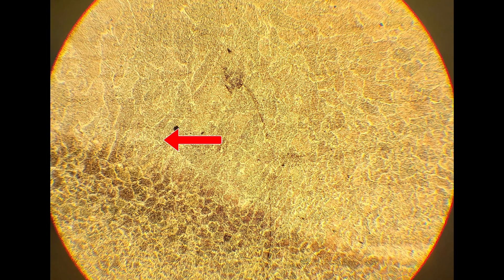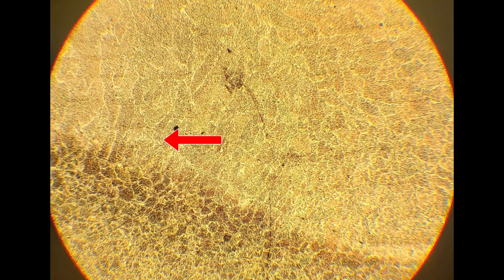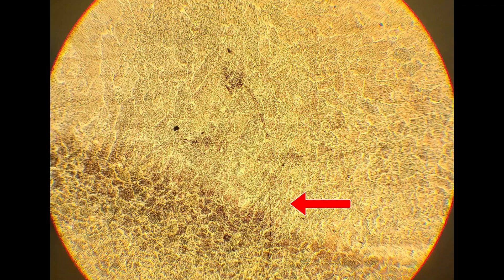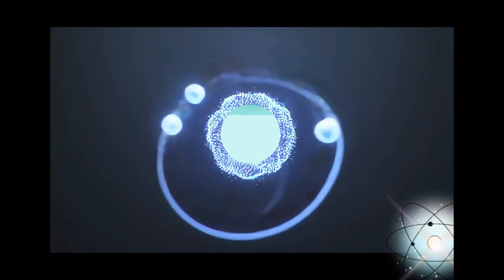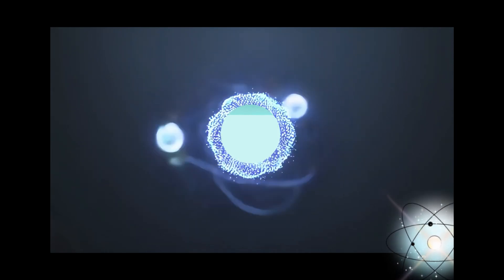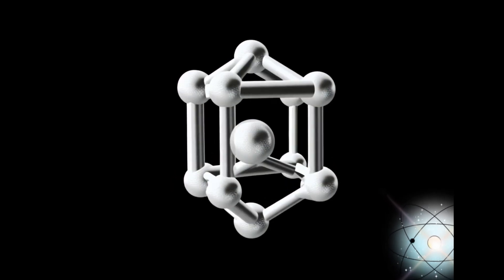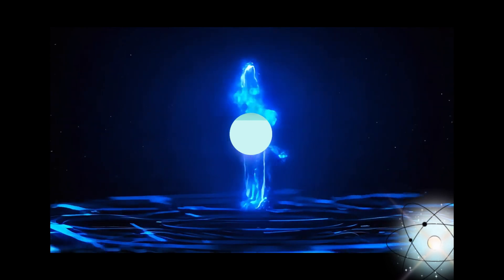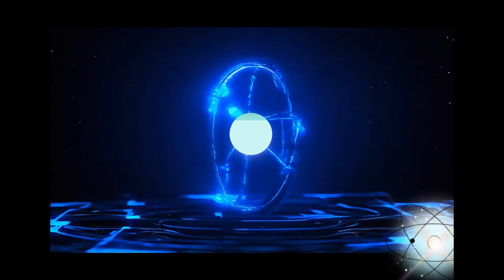Epitaxial Grain Growth in Welding- "Understanding Epitaxial Grain Growth in Welding"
Epitaxial grain growth in welding refers to the process where new grains in the weld pool solidify in alignment with the crystallographic orientation of the underlying parent metal. This phenomenon typically occurs at the fusion line, where the molten metal comes into contact with the solid base metal. As the weld pool cools and begins to solidify, the existing grains in the parent metal act as a template for the growth of the new grains in the weld metal. This results in a continuation of the grain structure from the base metal into the weld metal without the formation of distinct grain boundaries at the interface.

Epitaxial grain growth is influenced by factors such as the thermal gradient, cooling rate, and alloy composition. It often leads to columnar grain structures that grow in the direction of the heat flow, typically toward the center of the weld pool. While epitaxial grain growth ensures a metallurgical bond between the weld and base metal, it can sometimes result in anisotropic properties, as the elongated grains may exhibit reduced toughness and resistance to cracking along certain directions. Understanding and controlling this process is crucial in welding engineering to optimize the mechanical properties and overall performance of welded joints.

Epitaxial grain growth in welding is a critical metallurgical phenomenon that occurs during the solidification of the molten weld pool. The term "epitaxial" refers to the alignment of the crystal structure of the newly solidified grains with the existing grains in the parent material. This alignment is driven by the principle of minimizing the interfacial energy at the fusion boundary. Essentially, the grains in the base metal at the edge of the weld pool serve as nucleation sites for the new grains in the weld metal, guiding their orientation.

This process begins when the molten metal starts to cool and solidify at the fusion line. Since the temperature gradient is steepest near this boundary, solidification initiates there. The existing solid metal provides a crystalline template, and the atoms in the molten metal arrange themselves in a manner that extends the crystallographic orientation of the base metal into the weld metal. This growth pattern is often columnar, with elongated grains extending from the fusion line toward the center of the weld pool in the direction of heat dissipation.

Epitaxial grain growth has several implications for the mechanical and metallurgical properties of welded joints:

1. **Strength and Toughness**: The columnar grain structure resulting from epitaxial growth can create anisotropic properties. The elongated grains may exhibit high strength along their length but reduced toughness and resistance to crack propagation across the grain boundaries.

2. **Crack Susceptibility**: The lack of distinct grain boundaries between the weld and base metal can sometimes enhance bonding. However, the directional growth can concentrate thermal and mechanical stresses, potentially leading to solidification cracking, especially in alloys with wide solidification temperature ranges.

3. **Alloy Segregation**: During epitaxial growth, solute elements may redistribute unevenly in the solidifying weld metal, leading to segregation and the formation of undesirable microstructural phases.

4. **Control Through Process Parameters**: Welding parameters significantly influence epitaxial grain growth. For example, controlling the heat input, cooling rate, and welding speed can help manage the thermal gradient and grain growth patterns. Lower heat inputs and faster cooling rates can encourage finer, equiaxed grain structures rather than coarse, columnar grains.

5. **Material Dependence**: The extent and impact of epitaxial grain growth vary with the material being welded. Metals with high thermal conductivity, like aluminum, tend to develop more pronounced epitaxial growth due to rapid heat transfer.

Understanding and controlling epitaxial grain growth is essential in designing welding procedures for applications requiring high-performance joints, such as in aerospace, automotive, and pressure vessel industries. Modern techniques, such as the use of weld pool stirring, inoculants, or laser welding, can influence grain refinement and improve the mechanical properties of the welded joint.